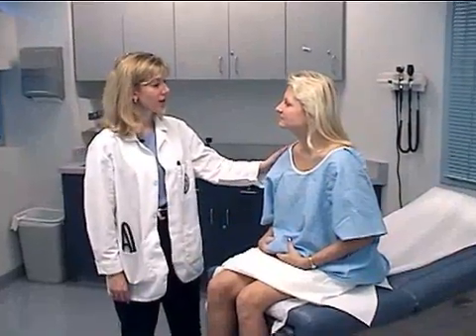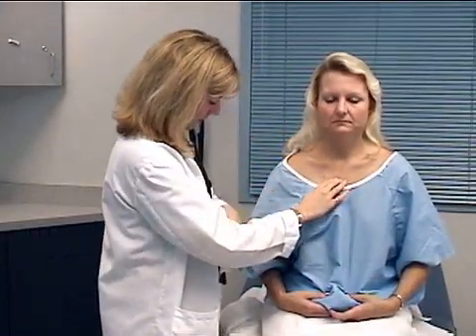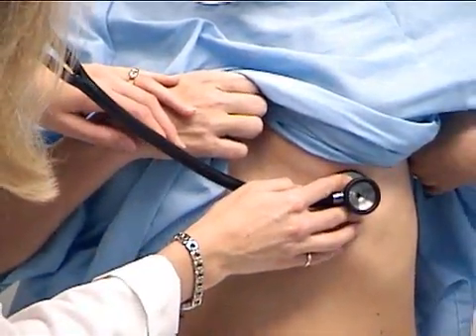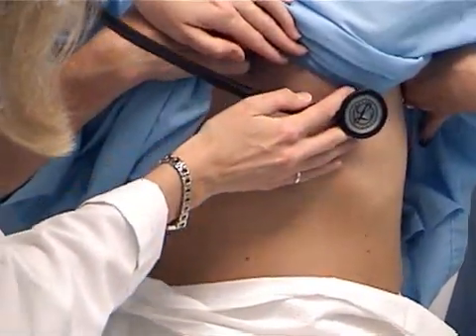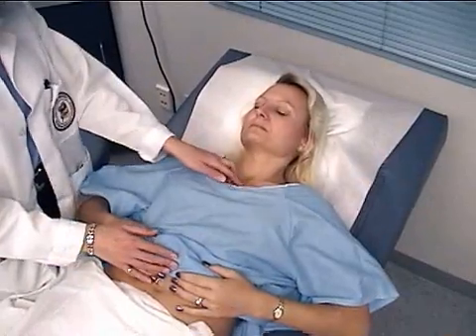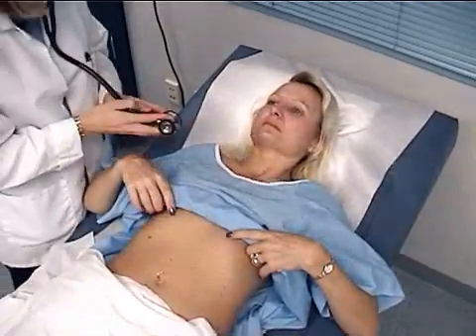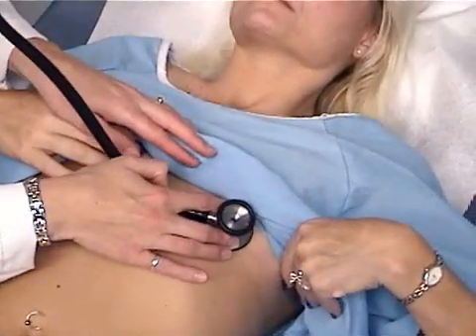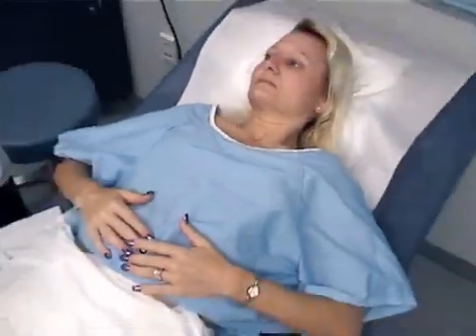Cardiac Exam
Exam of the Heart